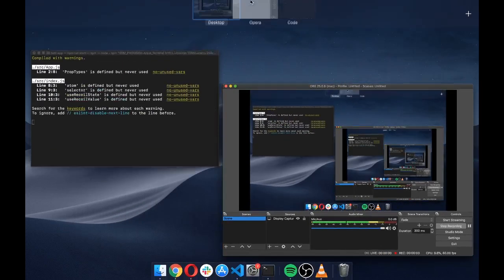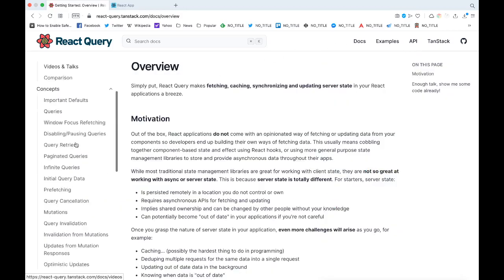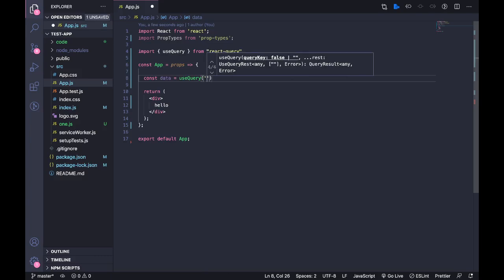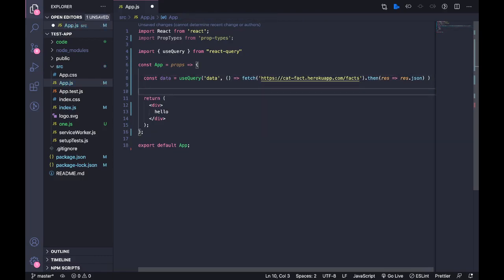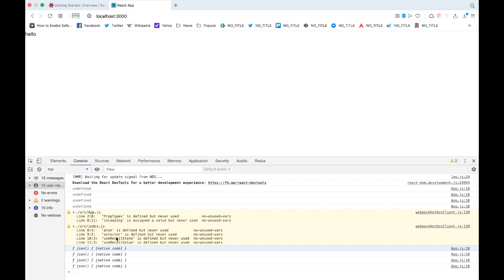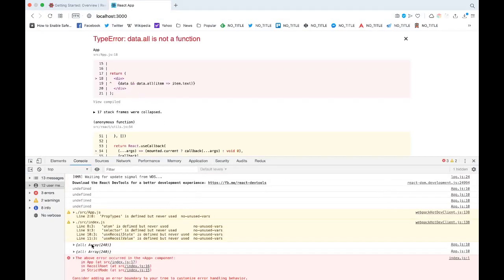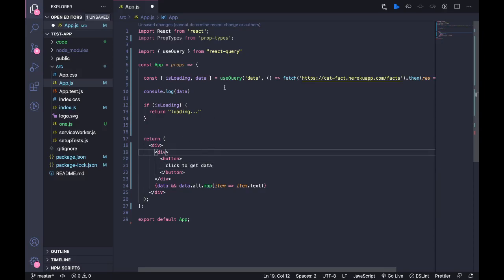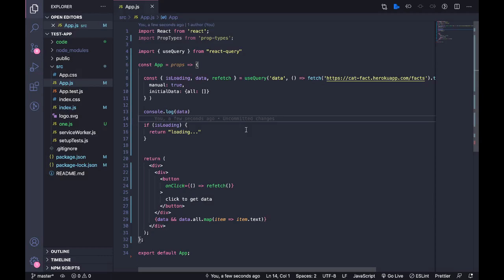React js react-query : useQuery